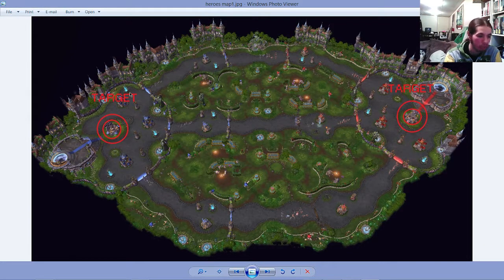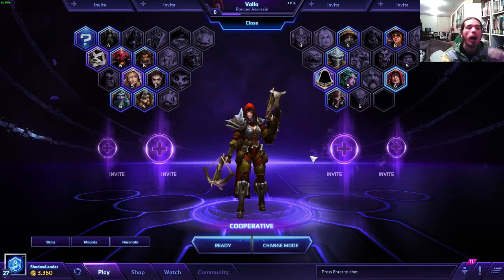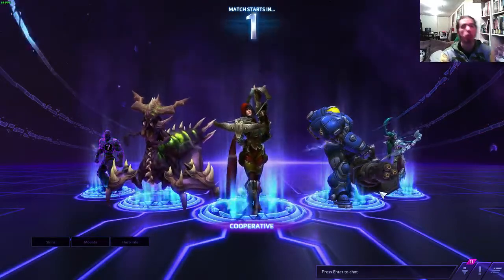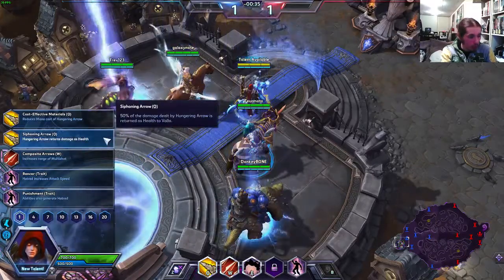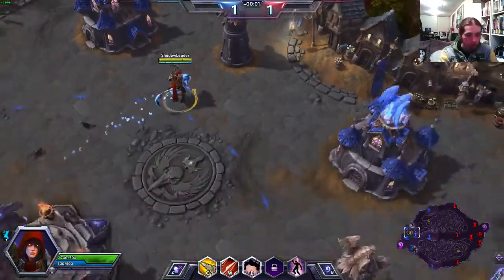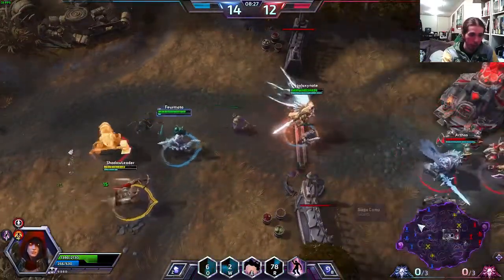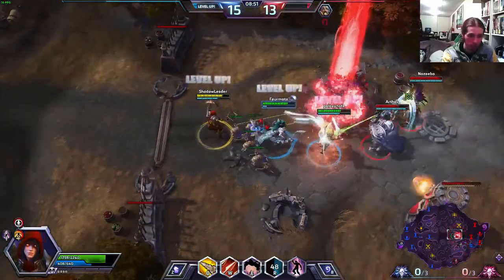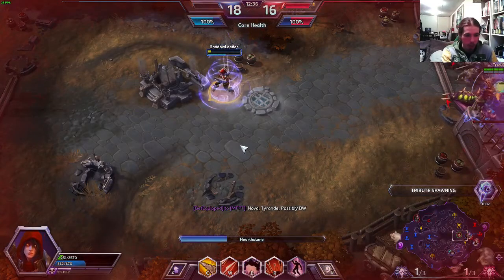A Beginners Guide to Heroes of the Storm: The Basics of the game + Valla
Alright guys here's my first guide on how to play this new and different DOTA clone.  i start off the the basics of the game and show how to play Valla with the talent gate up.